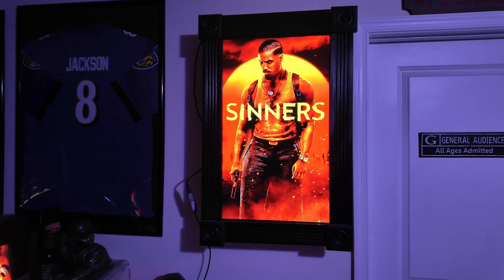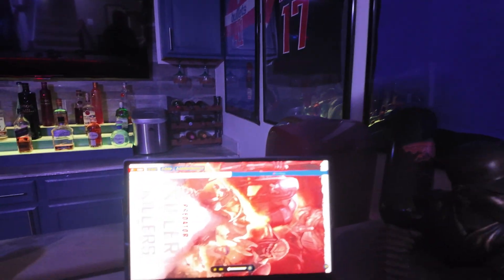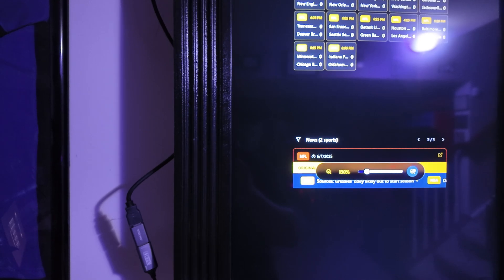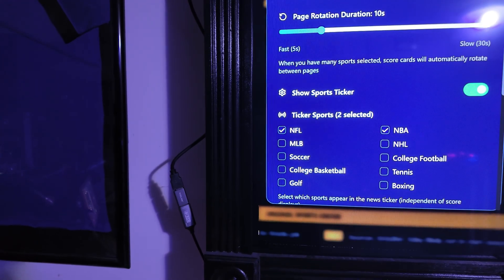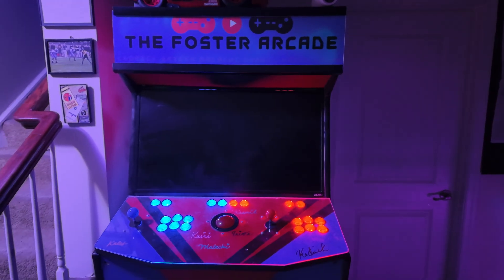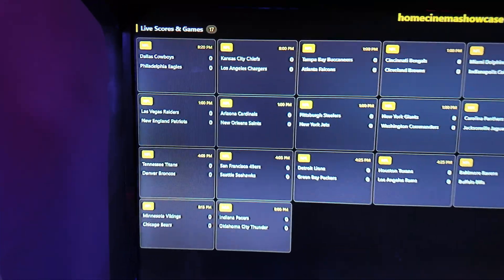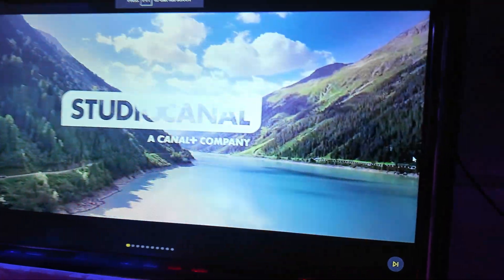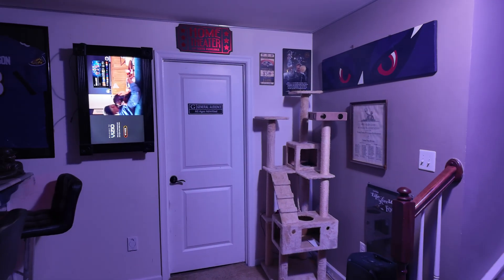This App Will TRANSFORM Your Mancave or Home Theater!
🎬 Welcome to the Future of Home Theater Displays!

I just launched a web app called HomeCinemaShowcase.com – built specifically for home theater and mancave setups with wall-mounted displays. This app transforms your screens into an immersive digital experience with:

✅ Rotating movie posters
✅ HD movie trailers
✅ Live sports score tickers

It’s 100% web-based – no software to download. Just open it in a browser and you're good to go.
I created this for fellow movie and sports lovers who want more from their setups. 🎥🏈

This video breaks down what the app does, how to use it, and how YOU can help shape its future.
There's a free tier available now, so you can test it out immediately.

👇 Try it out here:
🌐 HomeCinemaShowcase.com

🎯 If you’re into home theaters, mancaves, or digital setups, this is made for you.